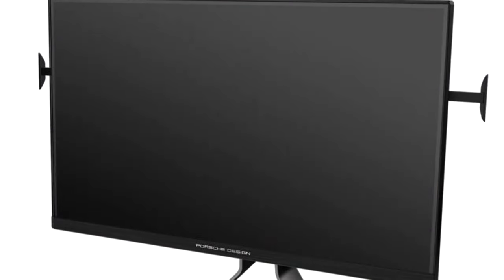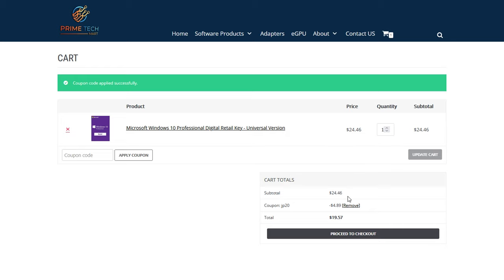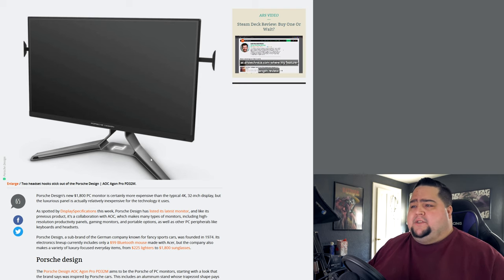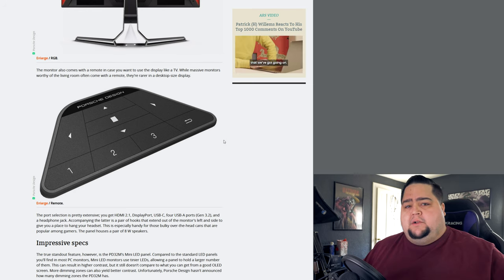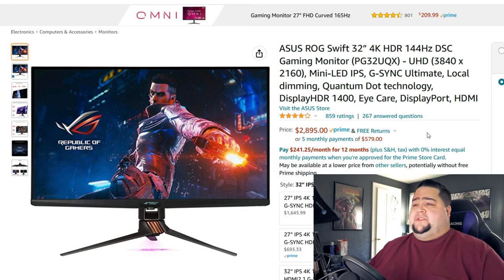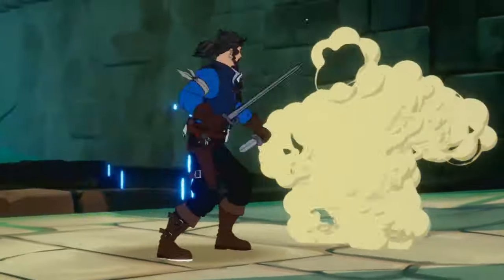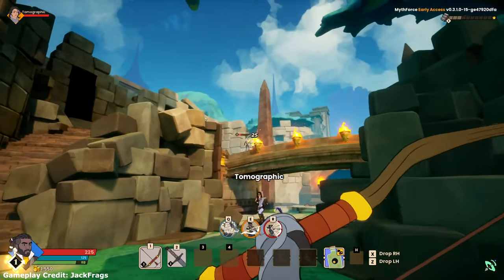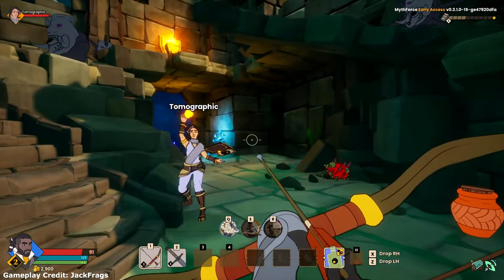This $1800 Porsche Gaming Monitor is a STEAL!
AOC and Porsche, the car company, have partnered to make an incredible $1800 32" 4k monitor with mini-LED technology. Also, Myth Force enters early access and looks amazing.